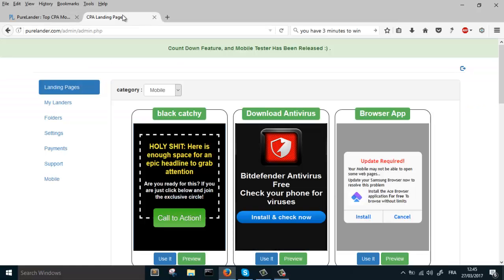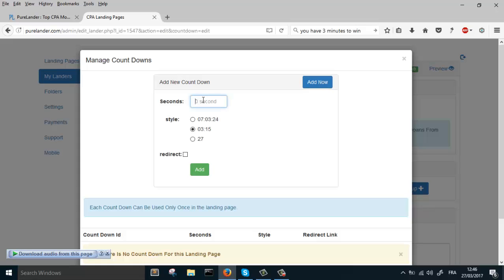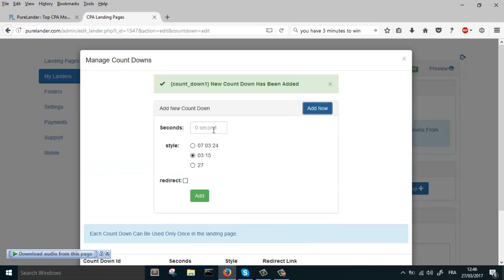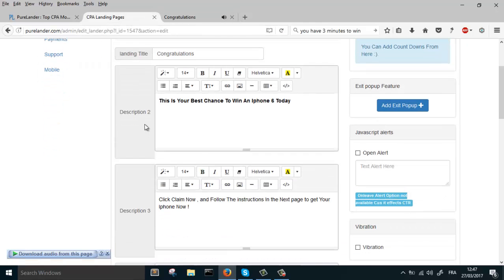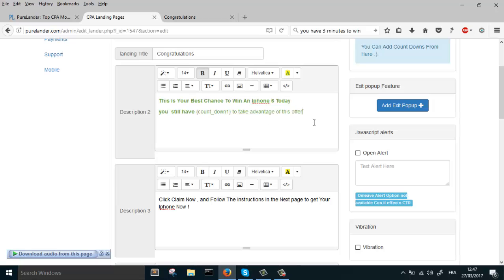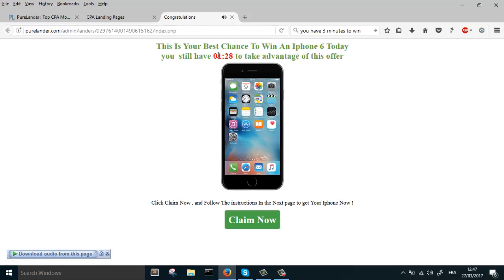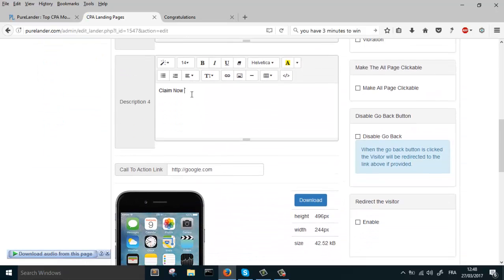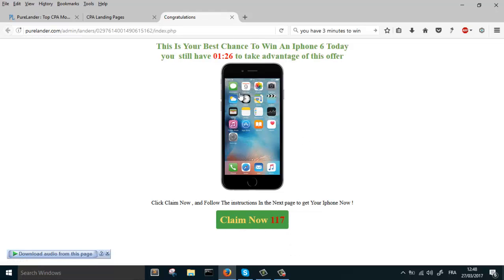purelander how to use count down feature in your landing page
this video explain count down feature we have in purelander .